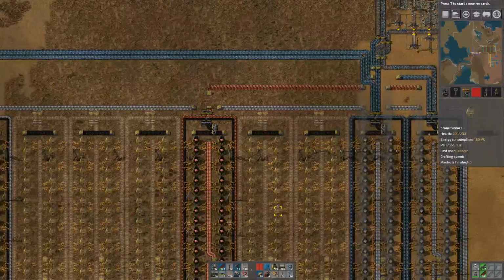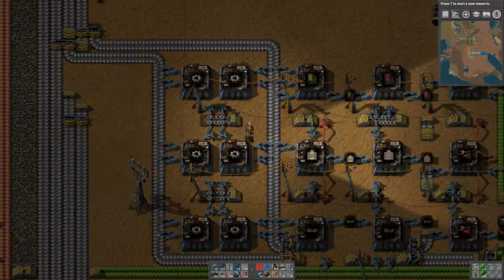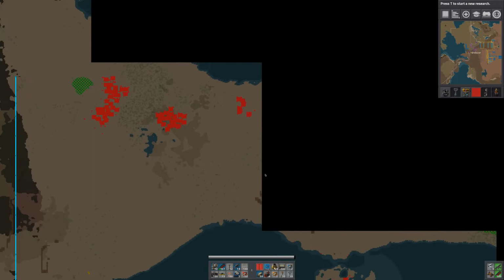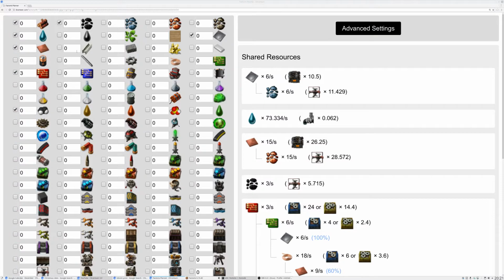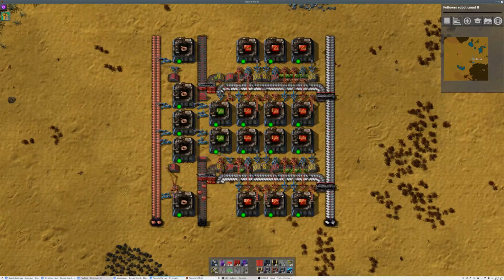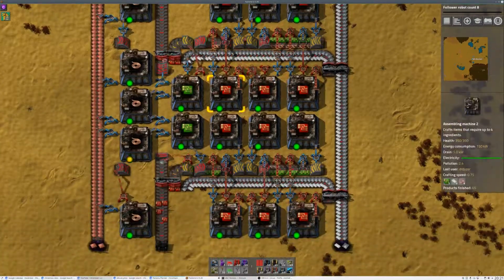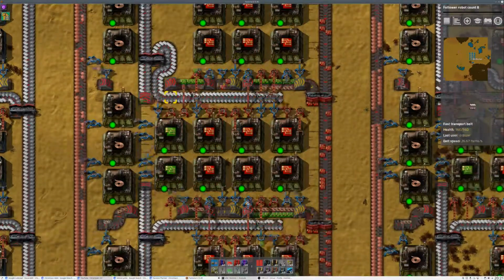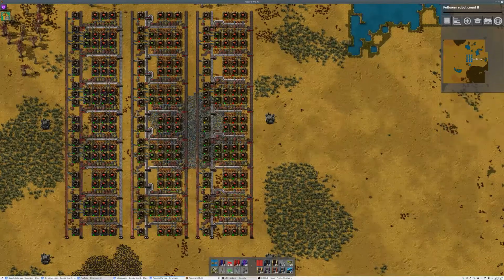Water Rails: The need for red circuits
This is my railworld with lots and lots of water. I'm at the point where I need red circuits, so it's time to design something in sandbox.

After I recorded the video I found a flaw in the design, so there's a part two where I show a design that tries to fix it. The blueprint string for the final design is below. After I'd recorded the second part I realised that I'd got my copper plate ratio wrong, which was why things weren't consuming evenly. But to be honest I don't care. I'm going to run with this anyway.

0eNqdXW1PmzkQ/C/5HKrH63f+yqk6hZBrI0GCklBdVfHfL5SDUrrOMzOfEG9je9b22ju7zo/Fzd3j5uGw3Z0W1z8W2/V+d1xc//Vjcdx+2a3unn92+v6wWVwvtqfN/WK52K3un79b3X5b7dab26v19rB+3J4WT8vFdne7+XdxHZ6Ws//+z+p4ujodVrvjw/5wurrZ3L1HMBfh2/Zwejz/5A3k5S+u7N1/xqfPy8Vmd9qetpuXcfz85vvfu8f7m83h3LlfIzgeN/c3d9vdl6v71frrdre5imfsh/3x/M/73XPDZ8Crulx8P38J/dzIYbPe/uzKev/wsDlcrVc3d5vFc2c/tGJkK5PXiEPxHw1FsqGoNpTIhoraUL44R/60T3jlrj05aEVFqx5a/R1tuztuDqfzL/7E6W+dWi5ut2cCXn5ZHNAGg7ZLfevkSPMl2p5poNDSW9d+G6952EHsqTvs8Gup3e3PU/Lr6rwR3F5iMeKmCZHsqhE0JBI7EtiZJGXysZOHTS8pAruS/baLU6ORaOEiWkfXacQHbBPZxURgB7TDhQBll1smsCOJXS/Zy5K69RcXTvZL2YX7sIoez0M9fDnsz19HgO2te7+v/+XbCWv38Oi6VKvqoSdRh54mOg2fcNWhuWjxg0M7PtxtT75/SJ/yJcvFQFsuzllu/3gamC7K7s3vvOrQyvzyjUnEzvMOLZKrbxow7kHTK3Ea9Ht+IcYq+k5kHE3ERuj/tRbn6TGZnvRrkc71nuh8Is+bhnOejIMmzJkiOy3jHO/jXSaRSzcR4yBXbiSgi9ZrZM6QCzUTvSbXaSGguwYNEJInjRAEOhCbS9UneTZ4d2l+K57Xy1E9FybPQWf51BpduExHLOL8tTgX9lCSLo4ZD6tkopONPqfld6fe+enU2UP169Zm7w/Vm7vzIA773XZ9KShWJpgiezeImblb4Bvi22HBNWAxMdzgo0UxeGpsqLEkdPwMqfCSCwRoEeO8PCfwYry4pgsbe4kX0TqJVi6hVXgx5YswQQyJ0zaphna44lOqRvRG3D5lApZ0YAO340LLIRhz7SdrA8GFk4MsgQmy1EY7S5t3lrVrVrN5q7VJgw4AdFAtOHkWbCbCdRct0kevCRCLEovaAdAsTt3GzNxW6JmLEEIfHhFCmni26/zRrnXtuEMLq33SzhB8Q6Jj5BsybWuZ5reWHiXoDiCrNzxXqO2qT/Q1ZPViB6g7var3sfY0HzrsTVMLfBo6e9vyFcNpEoP3iFQ6wZe3iQCl5YZAgEfyujVgNZEXrAFM1qRXaKSF1Ioh0ErquRBo0/RcCLuT1xbfUEE7QDagh2wqSscHH9TDZPFJUMOM2YdjnVB7RQPSezK90ZfXobOKUaCzUarflItdNewB5aKHGsyHrmntiAFt0nrqj9t4vdxmpsM4KBvMNBEa4iVqGVsQdhJVaGHN8Kks+JqxIgn1EEWieA5hN17gVpjvrMCNcB4nSeBGeIlBErghaBMFbmVbYPNeEsG+pp1DFGnaOQRdJKkYIkTTziHoJkFDhHRehVZmIpHj0txW3NPmxxwXIJifEVgtwAL1WD3QulpMSGpUJfpwmU3KT8iYCxu8BXTukFThwZjobfiYt4JkUA5sJWZ2+qbKEyti+716l4ZCidgDNLECiNYGQ45azjwyYd9lo1AZ9BB21sLRAkOFlLQHJq2apD1Aa6QIPYARlXEfrUxa5J63SQlarj8ys4rmtSBoTRaICLSc+eWbUhUGzIcrYja+j1Y1tEHfmiYDIUbRdHFDSp0mzUCudB2qKIX79qmmHSmoTIZQozQLBgQkCWww/ix570Bvg1XL6xIaqtLOLjQkLcYJWTDSWkRWeROXor8dqVkp/vG2GXkTGcCw2ShA0lBoSQpCR+A63rK0nAcW0ZzXgMmqiboQoU2KXkOEdil4jUD3Sbo5IYeiHqSYLwRt0r3JnxQ9ShelAViSlGlo0JkTpiHMIknIEDQpeUOYTbp5DEwl+aSIFIZLqrchyKJ/cq+MNok6t18VPUWxLDrxRdFT0g65haqJnrLkIwdkFzoGN+BZu4ANetU0jzjoWpd8IBDjN/pVE/Pmlv/WgloVnngNwYJpYjFfkWt83glujaRIxQlB1gRuCLrQQrHCeiV1YojvpsjEECldUYkR5I+pKKhILJSHmgVFyEWYZ5NSEs5PVBRiCDkpAjGEnBVkiOeiyMMQsqRpQ2w0WneWJncnZeeMvNcjnVEhZCkxE3HUUTyv+m/URFHF9l8simxxT52PKVjMWk7/YMBFzOIvSE21RbaaB2JArOZpfDGPRbZ0AMiVsMRK3L7tkqZwD8A0gbuxAWVLkUv3hwglC78hTE3PFggh5eyB/TQ1ewBGitkDFE3LHjzXpknZvDly4KockLmUjU3nglAl8Rp5uE99taT5phOl6+6jFS3Mw733S79hArw+alnS0hpiMCluCVQ3WhG1NL8k24qqawcfzsgTFlKCbIUV1z4Wt/uoYnwyUHl9hr9X8iqZQ5Swxd4YJVU7yf3+xAJ4lCtNSwKgNXMrXcsC4FuqmldUWpJucEhptlUpvwt5UMKqeJ/zXxixKvpF/zEvq+JVDnlcxap6s/u538w/QaspDiMmGnnNGuF0TbqAGG0TV6GNgQatQhsDN+5eNGC1kVe2EYymg2MjJYVwDLRwcjUGWiV5HcNu3N1lZCgtMwsRq7sUYoQG39Wjpa+CdjGwOHgfnH2A5H8dHHlw03oSK7SDILPTL5RUvykXW6v+HlEuuqjBfNBeQ8cMqFXQDN4EnyaxQjsI4nWk008M5iXSySiRwI6a6C6smTglScBG1kycpKfUMYq0jwbBsCstvEvMN1J5xzjvivQO8cLmtBCU8zktUd8WgqSRQ+wHqfgboygp+jsGLcnkGCGSTo5BS0I5RkgjJWzkudIY+LpvaX7bxIb0kdfHo2lhFoQZUw+0/gewmBpaqT5cIusioI8wMfa99AAI0NFECSJQ72vGj0kqQHboyFbaW0UjU3VJdx70LbJi+AgnaOFdWiGMUas0gCZs1AoPMOykhaUFhjInaY9MWiRNe4RWJTl6hEZK5COYrgXweZukSaqTwD4pSvNaELQmDlQEWvVgrswd1SdLQvfhtIq5Uee0krlR36pklIYYRdLIwx9S9uflyycUX7/7POTl4tvmcHzx6ylZDefrYZuenv4DdSY8YQ==